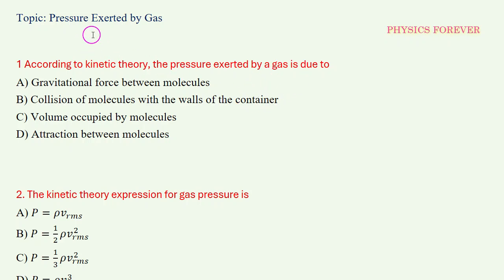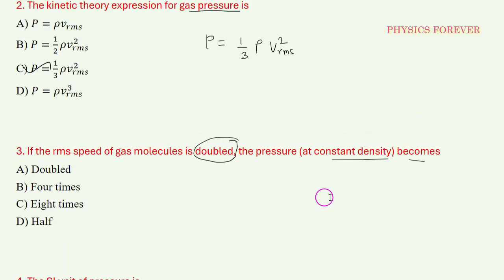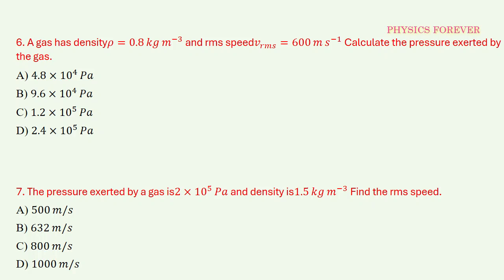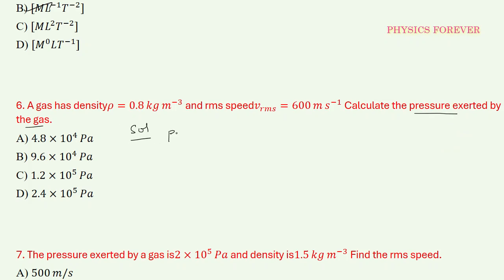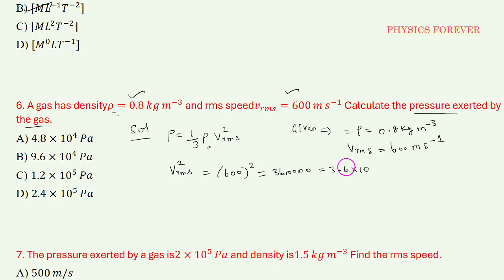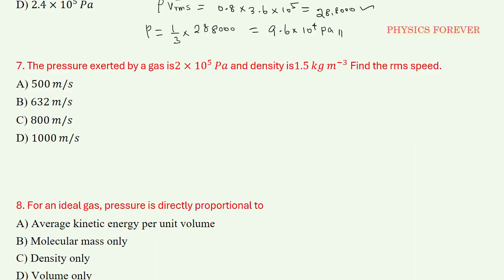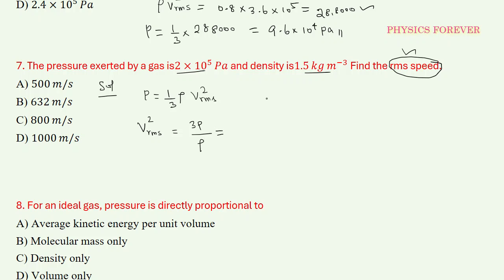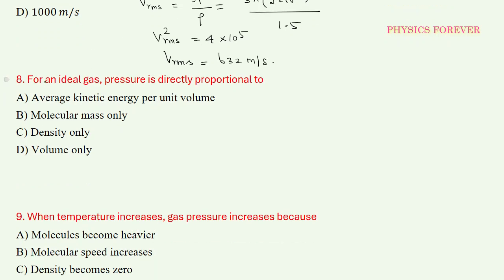Pressure exerted by gas I THERMODYNAMICS I STATISTICAL MECHANICS I PGTRB PHYSICS I NEET I TAMIL I